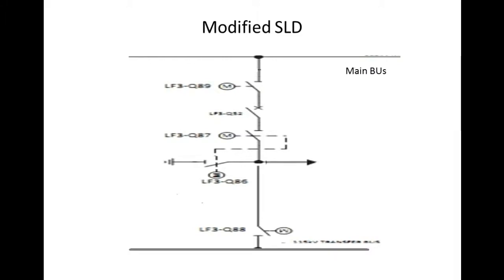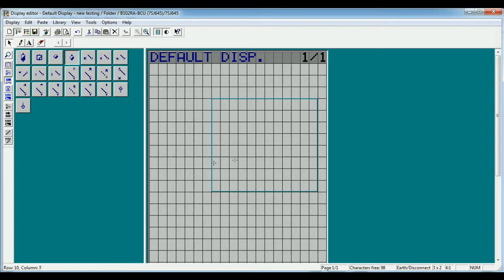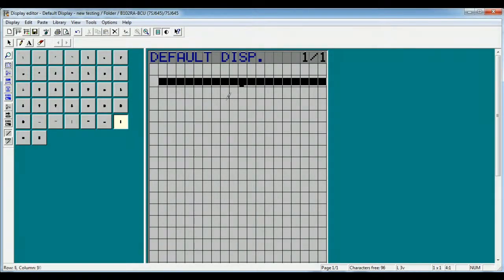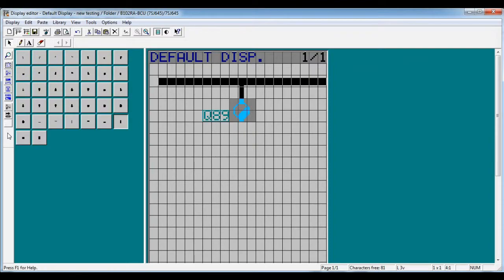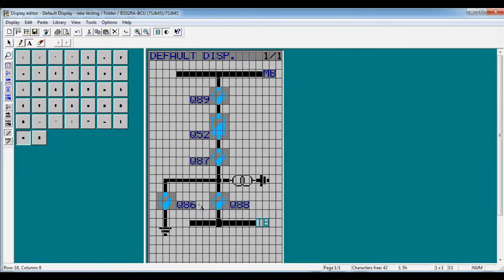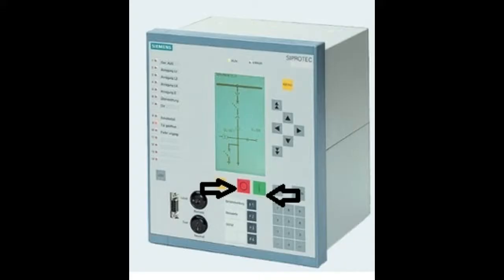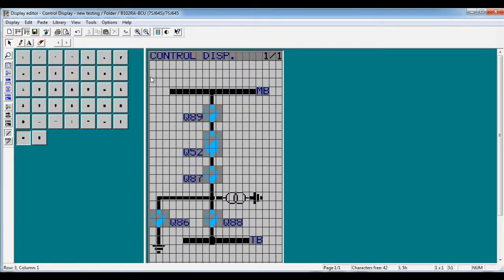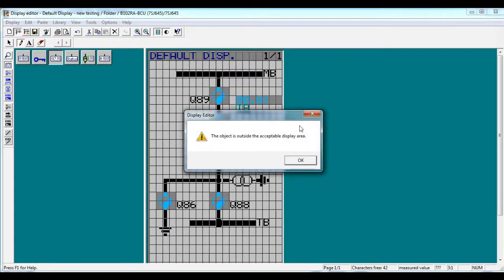How to Configure Relay Display in Siemens DIGSI 4 | Step-by-Step Tutorial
Learn how to configure the display settings of Siemens protection relays using DIGSI 4 software! In this step-by-step tutorial, you’ll master customizing the relay’s LCD screen to show critical parameters like current, voltage, faults, and more—essential for efficient power system monitoring.

🔧 What You’ll Learn:

DIGSI 4 Setup: Connect your Siemens relay (e.g., SIPROTEC 5) to DIGSI 4.

Display Configuration: Navigate to Device Display settings to customize data fields.

Parameter Selection: Choose values (e.g., kW, kVAR, frequency) for real-time visibility.

Labeling & Units: Assign user-friendly labels and measurement units.

Testing & Transfer: Validate settings and upload the configuration to the relay.

⚙️ Tools Used:

Siemens DIGSI 4 Software

SIPROTEC/MODBUS-Compatible Relay

PC with Ethernet/USB Connection

📌 Pro Tips:

Use Freeze Display to lock critical parameters during faults.

Enable LED Indicators for visual alarms.

Save configurations as templates for future projects!
How to Draw display  In Siemens relay
How to use Default display and
how to use control display.